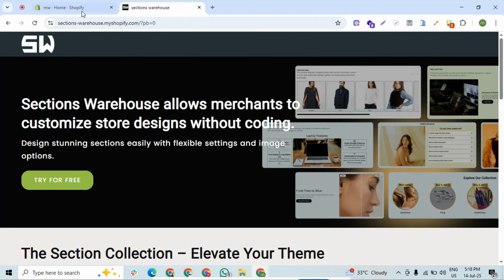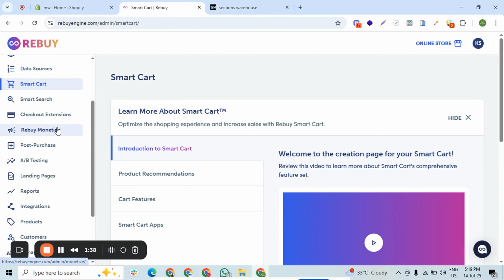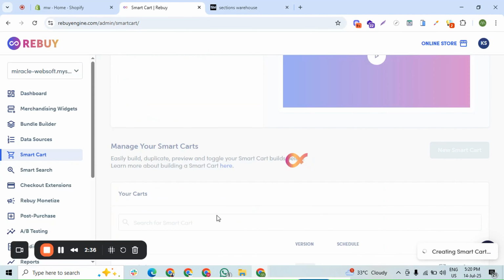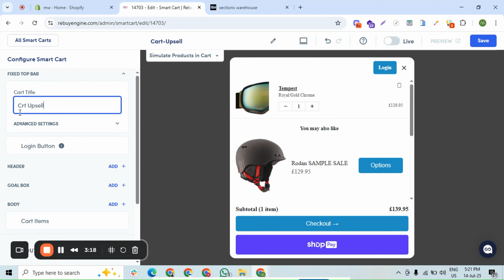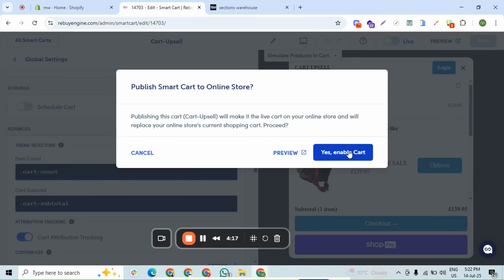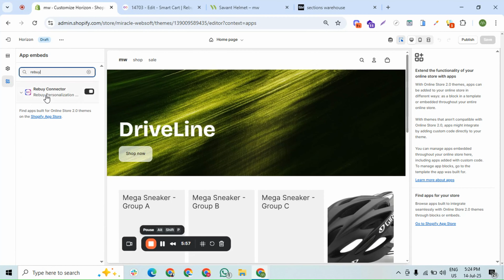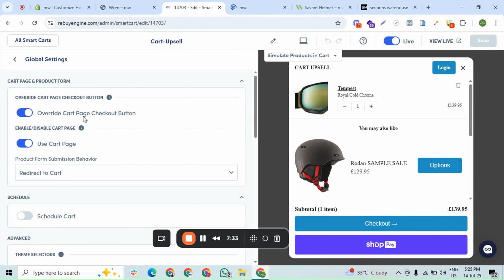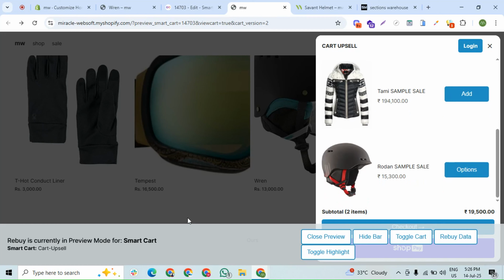How to Set Up Cross-Sell on Cart & Checkout in Shopify | 2025 Tutorial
Learn how to set up cross-selling on your Shopify cart and checkout pages using the Rebuy app! 🚀 This step-by-step tutorial is perfect for Shopify merchants who want to boost average order value (AOV) through smart product recommendations.

📌 In this video, you'll learn:

What you need to enable cross-sell on cart & checkout

How to set up a smart cart using the Rebuy app

How to customize your upsell widget

Requirements for showing cross-sells on the checkout page (Shopify Plus/Post-Purchase plan)

🔧 Tools Used:

Shopify Store

Rebuy Smart Cart App

🛒 Note: Checkout page cross-sell requires Shopify Plus or a post-purchase plan from Rebuy.